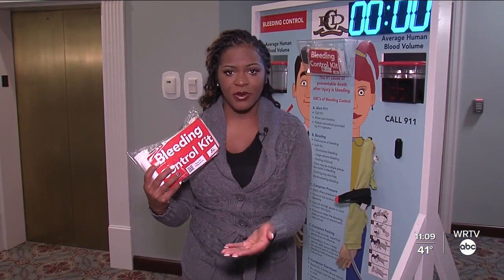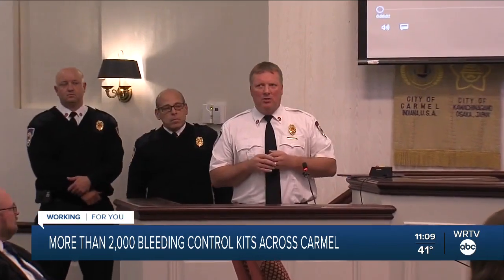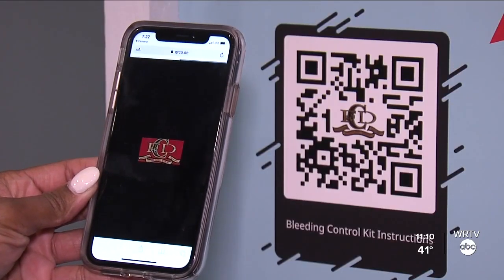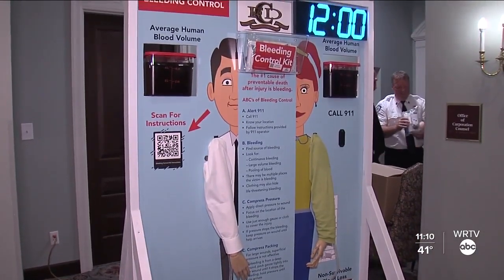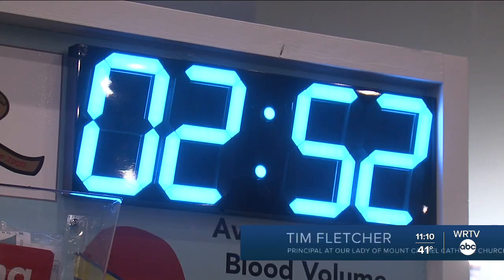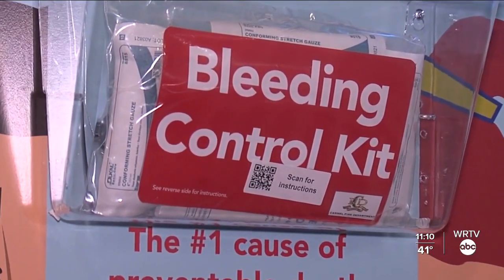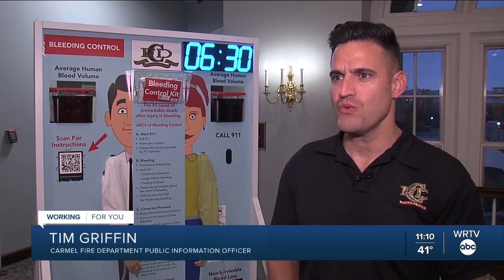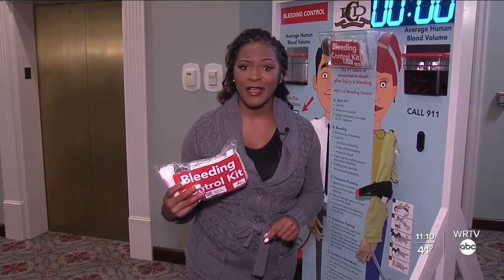More than 2,000 Bleeding Control Kits Across Carmel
WRTV's Amber Grigley reports. A new plan will make life-saving tools readily available across the City of Carmel and officials hope other cities and towns in Indiana follow their lead. On Monday night, the Carmel fire department introduced its "bleeding control kit" plan.